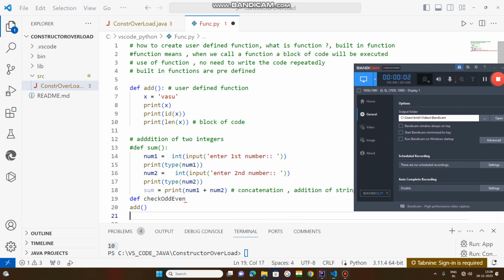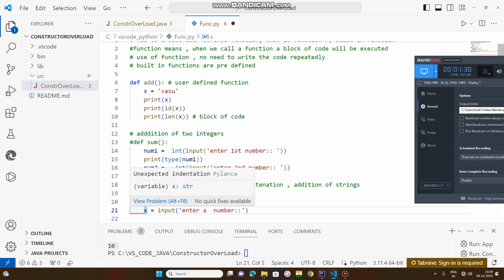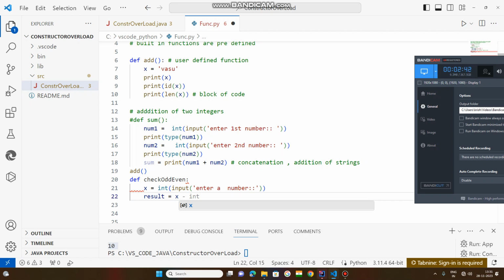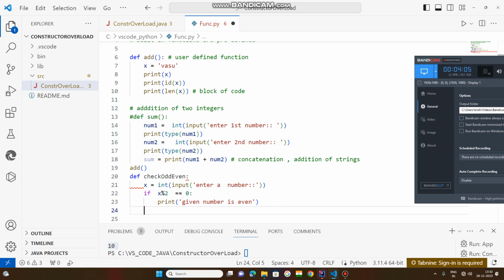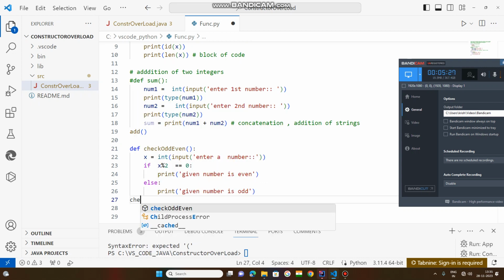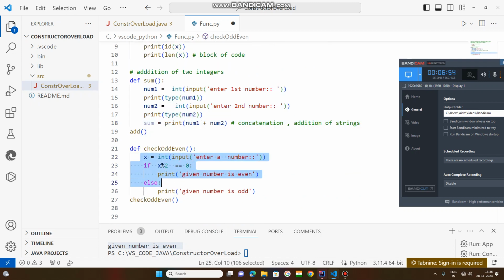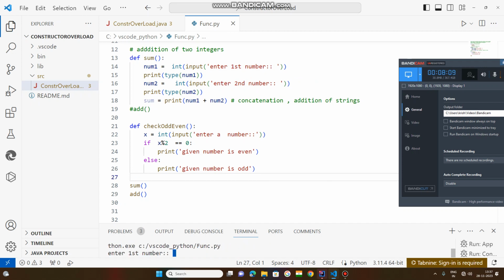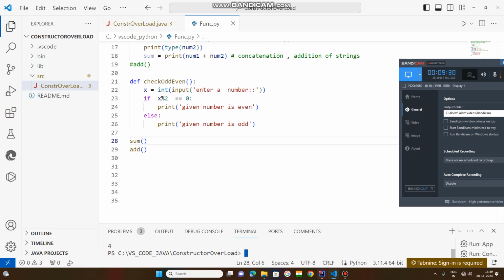PART 4:: USER DEFINED FUNCTIONS IN PYTHON